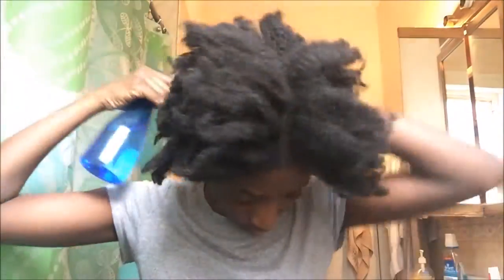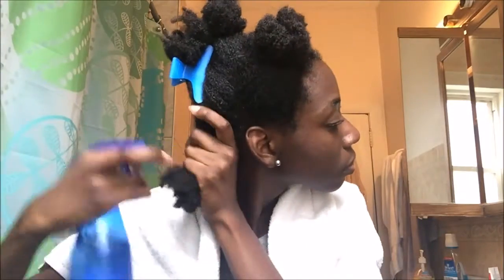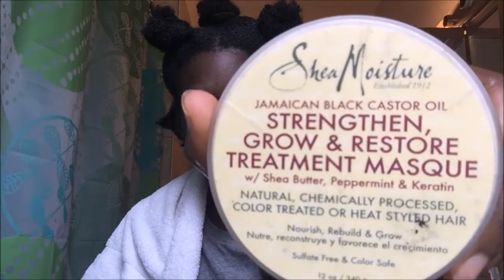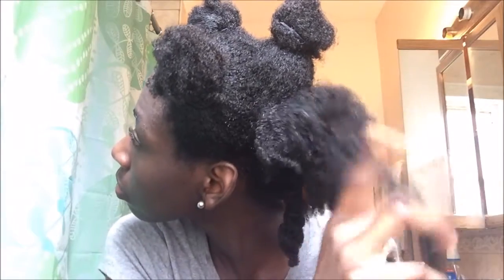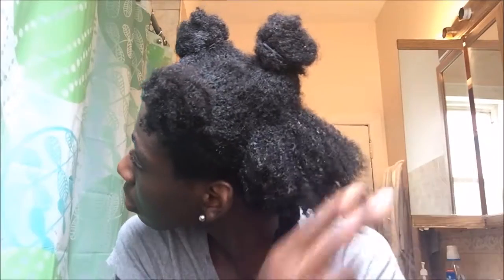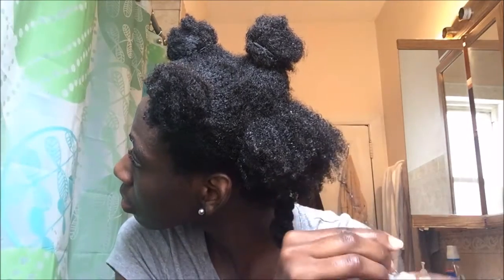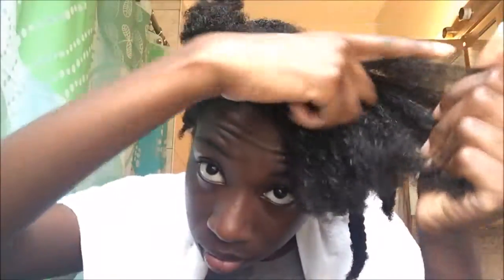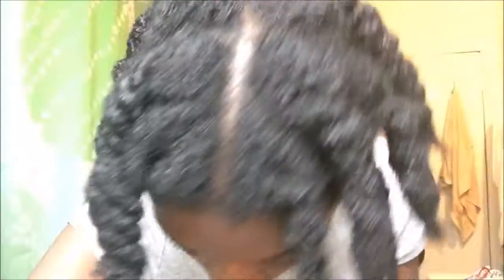Watch How I Detangle My Kinky Hair WITHOUT A Comb!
Hey guys! In this video I show you all of the products and techniques I use to finger detangle my hair. It's easier than it sounds!